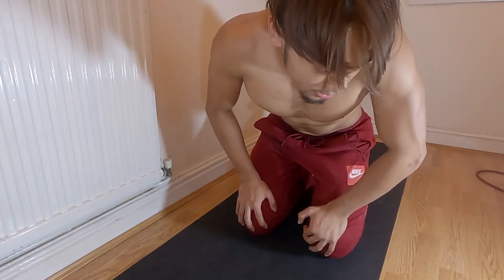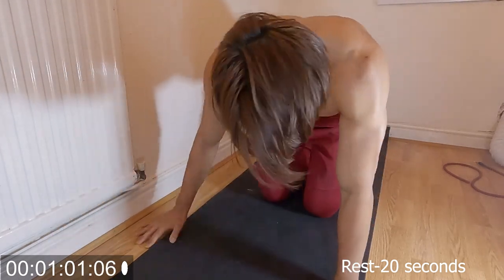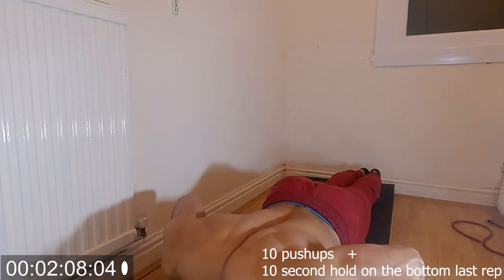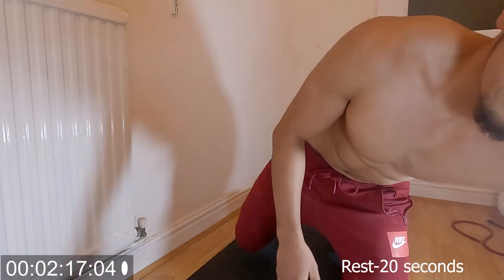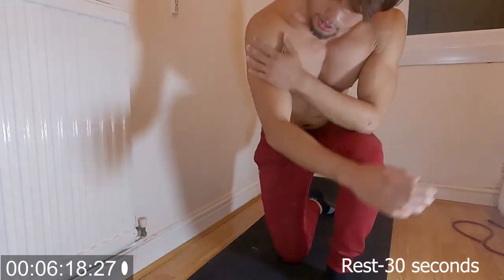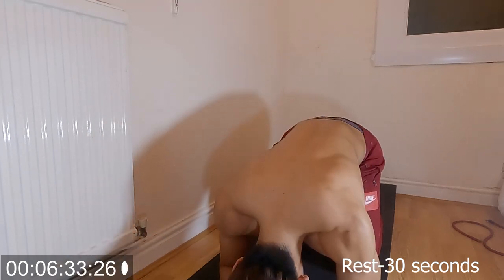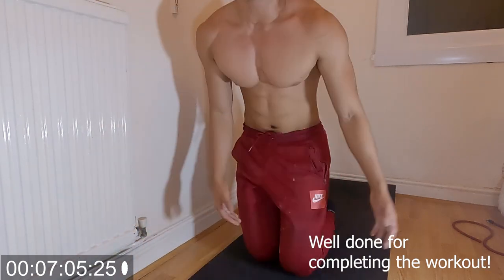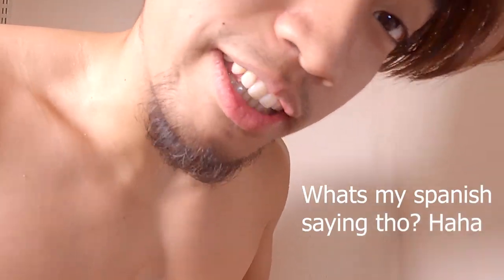7 Minute Chest Workout at Home | No Equipment needed | Just Follow Along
Workout starts at  00:30
A follow along chest workout session which only takes 7 minutes. No equipment needed at all. For the best result do this workout 2-3 rounds. This will challenge all levels- beginner, intermediates and even advanced. If you need to rest a bit long or cannot finish the workout, no problem- come back to this video again next time and do it again.
As for most people around the world, especially in the UK-gyms have shut down recently, I will be bring more home workouts for other body parts.

Workout list
1)10 explosive pushups(e.g. clapping, hopping)
Rest 20 seconds
2)10 explosive pushups(e.g. clapping, hopping)
3)10 pushups and hold at the bottom for 10 seconds at the last rep
4)10 pushups and hold at the bottom for 10 seconds at the last rep
5)10 wide pushups and hold at the bottom for 5 seconds at the last rep
6)10 wide pushups and hold at the bottom for 5 seconds at the last rep
7) 10 Close grip or Diamond pushups
Rest 20-30 seconds
8)10 Close grip or Diamond pushups
Rest 20 seconds
9) 10 Archer pushups( 5 on each hand)
Rest 20 seconds
10) 10 Archer pushups( 5 on each hand)
11) Any pushups variation- as many reps as you can!

Camera used: Go Pro Hero 9
Software used: Adobe Premiere Pro, Adobe Photoshop

Intro: (00:00)
Workout: (00:30)
Bloopers: (7:50)
Outro : (8:27)